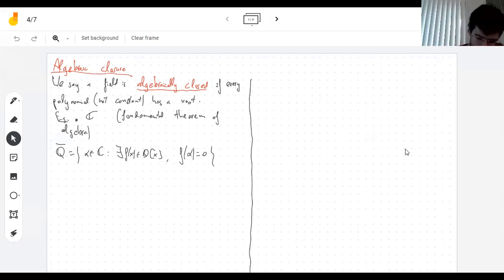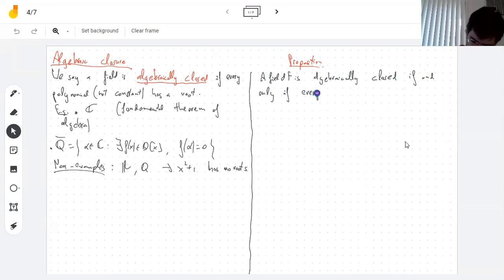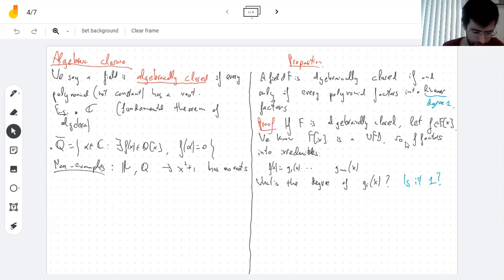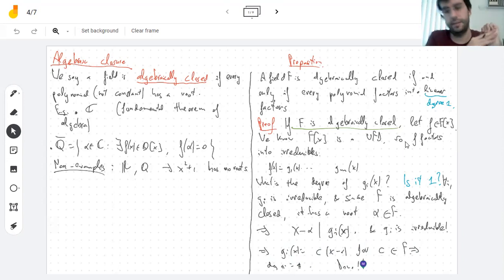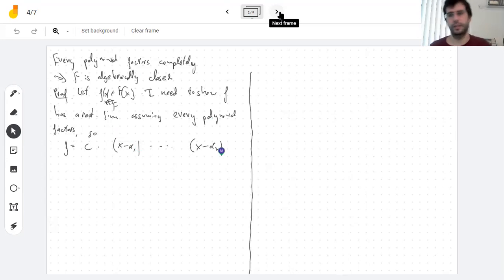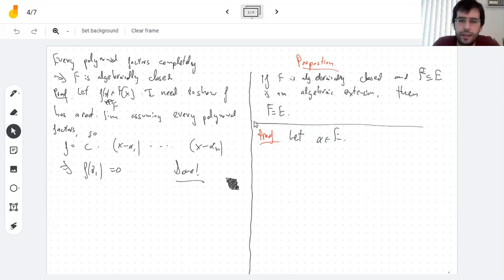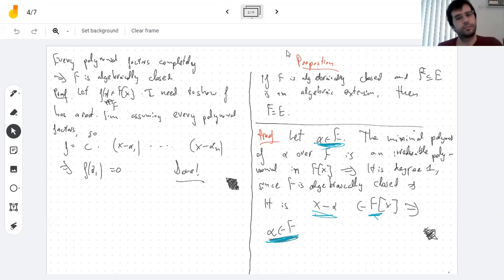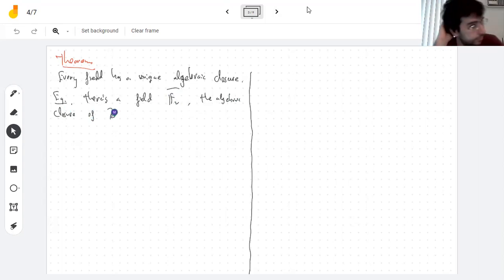4/7 Part 1/2: More algebraic closure